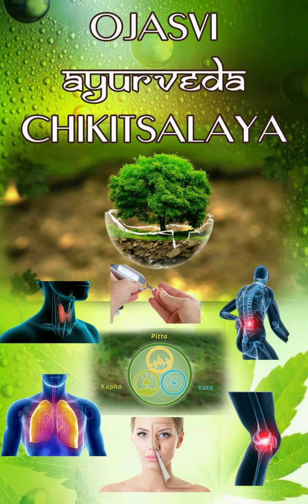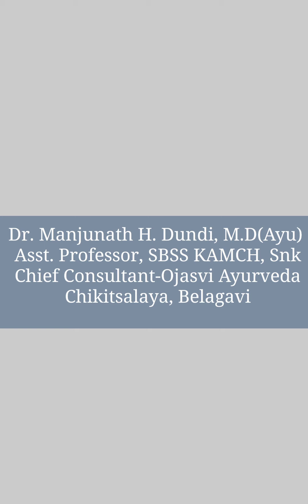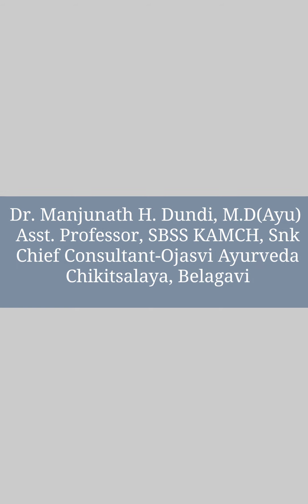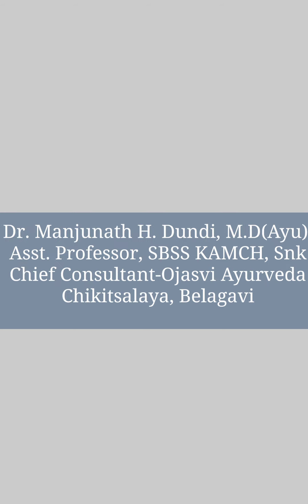Mayurshikha (Actiniopteris radiata) , family- pteridaceae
Dr Manjunath H Dundi, M.D(Ayu), here's an attempt to describe few medicinal plants, which will help students to learn and other faculty to referesh their knowledge..